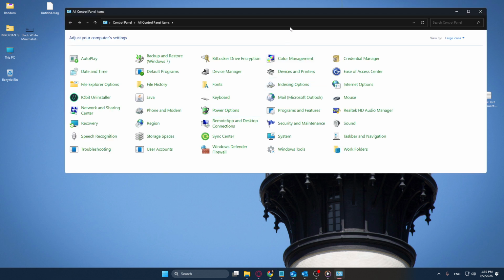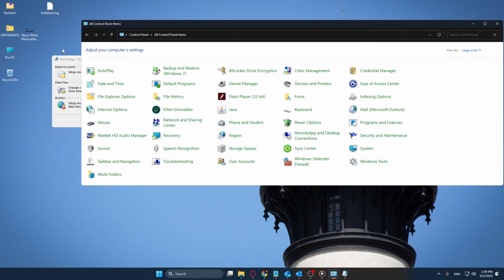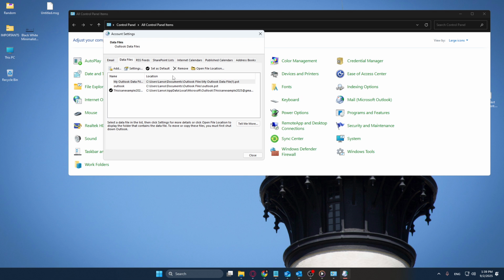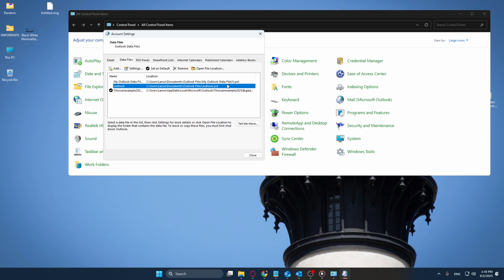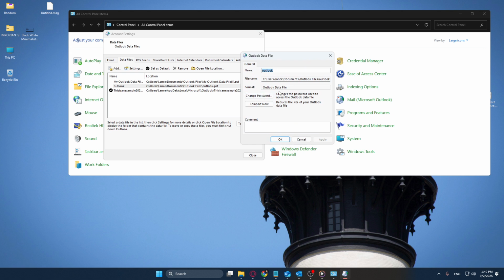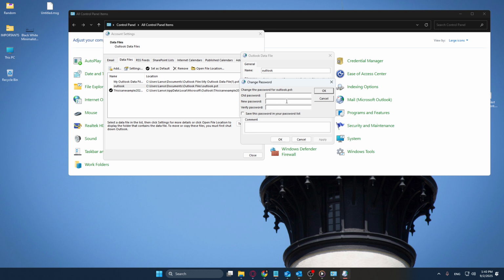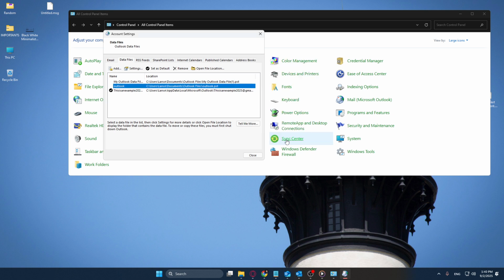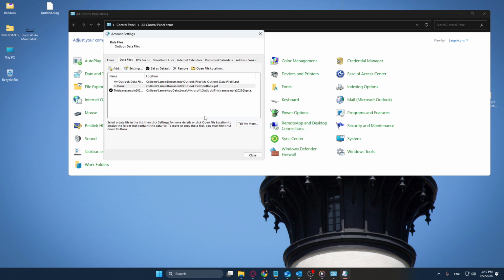How To Password Protect Microsoft Outlook (Tutorial) [2026 Guide]